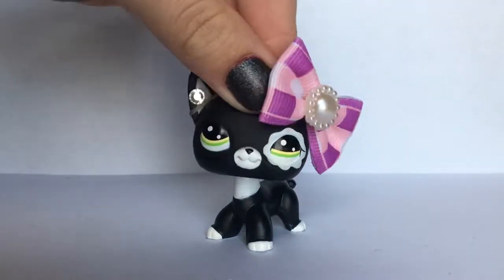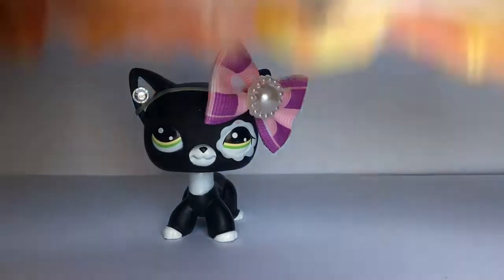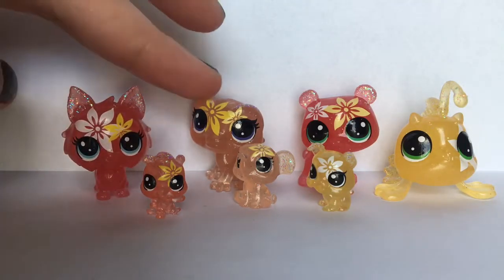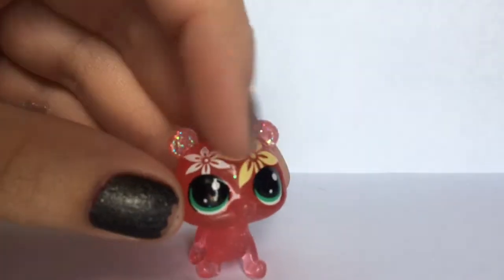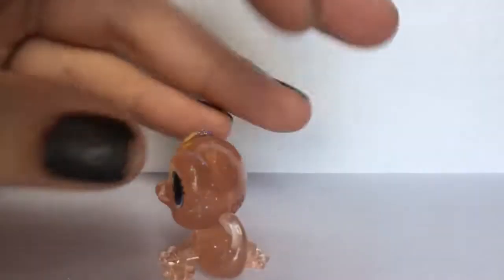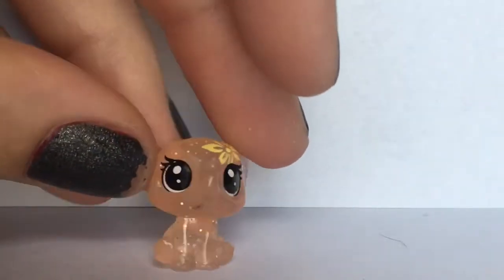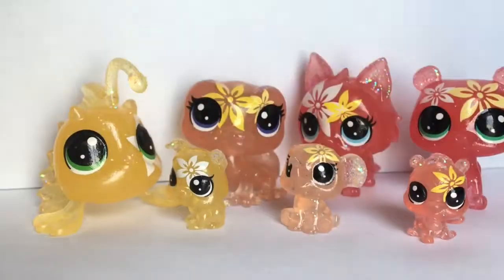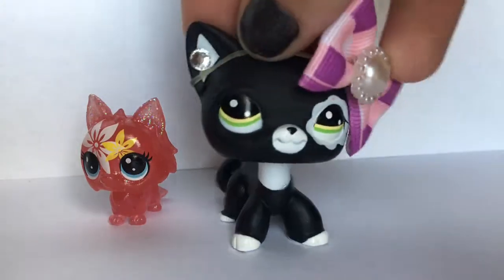FINDING LPS IN WALMART!?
Hey guys! Here’s a boring video of me unboxing some LPS that I found in Walmart. Disclaimer they are the newer LPS unfortunately but they’re still cute!